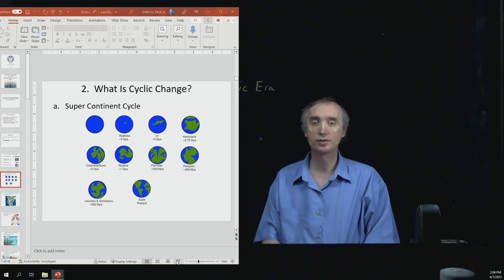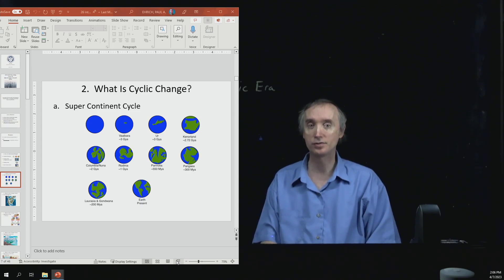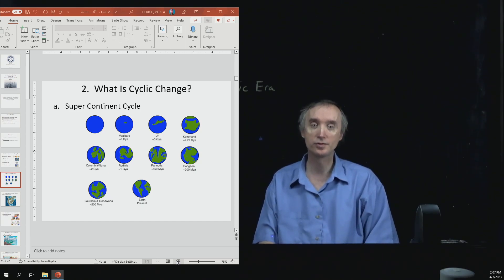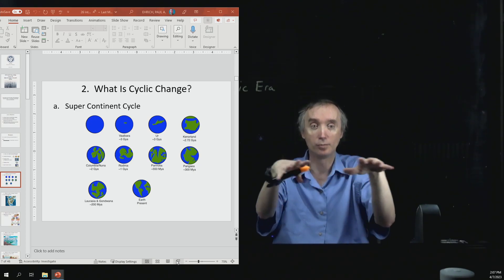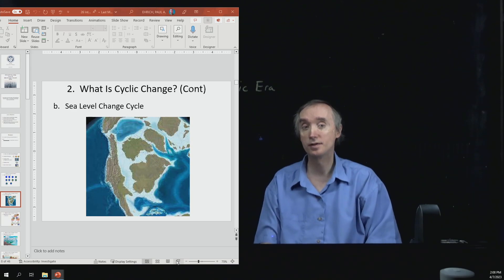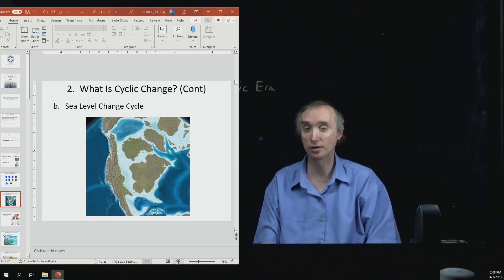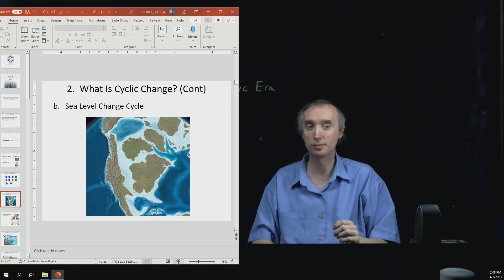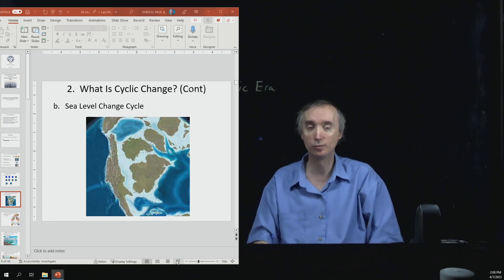Glg 19 3 Supercontinent and Ocean Level Cyclic Change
In this segment about environmental geology you will learn how the formation of supercontinents and the flooding of continents are cyclic events.